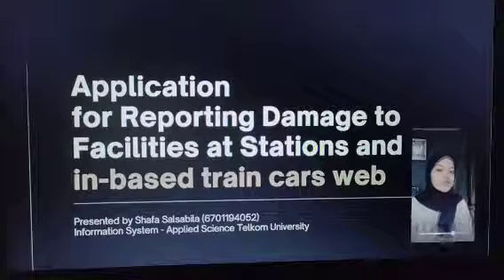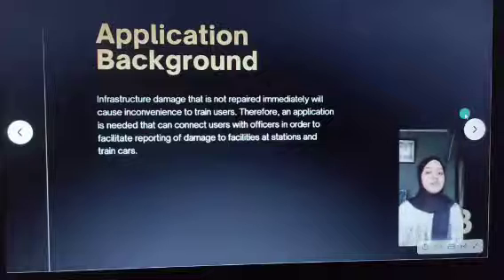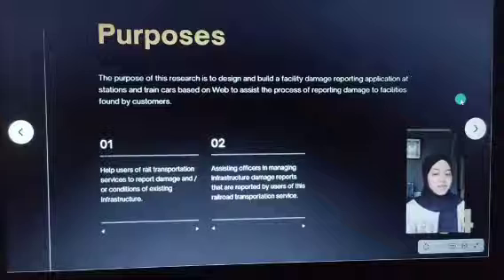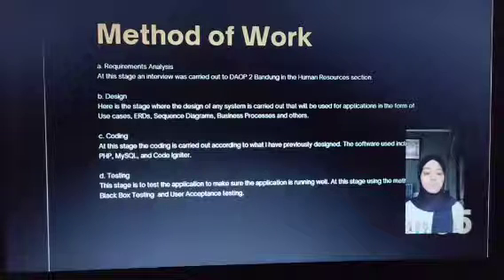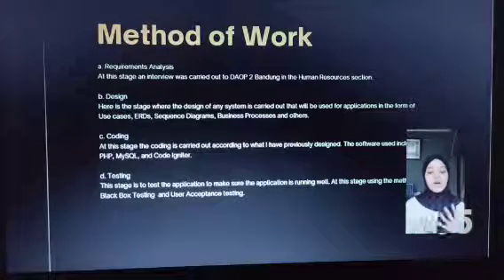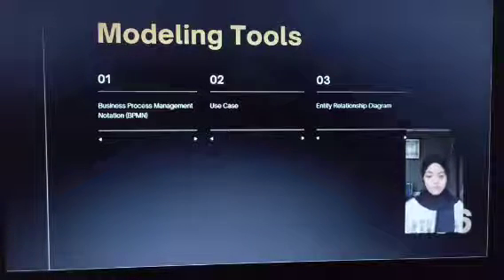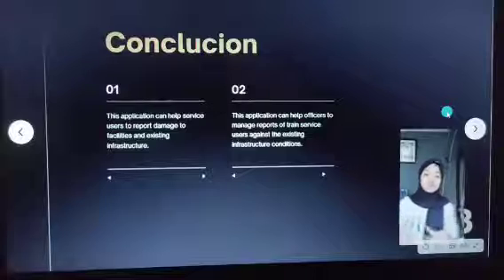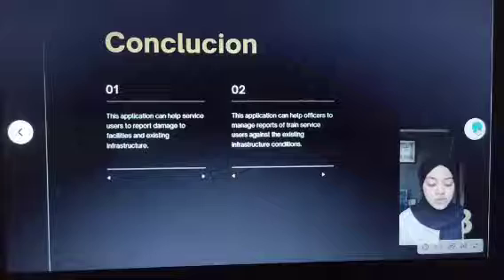English Presentation – Web-Based Application for Reporting the Facilities' Damage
English Presentation Entitled “Web-Based Application for Reporting the Facilities' Damage at the Train Stations and Inside the Wagon" Presented by Shafa Salsabila